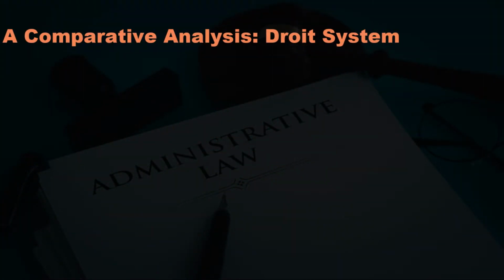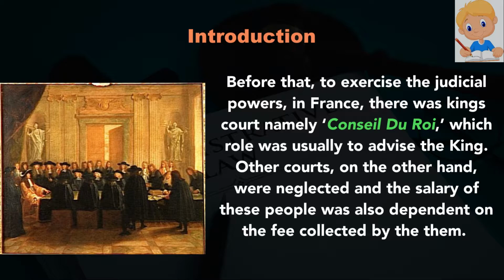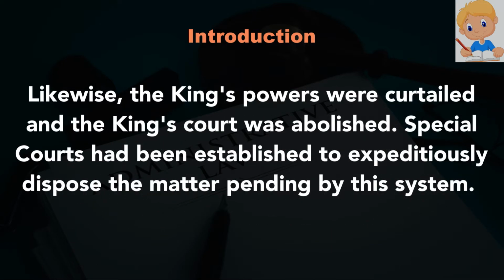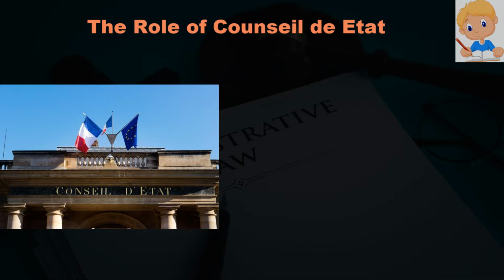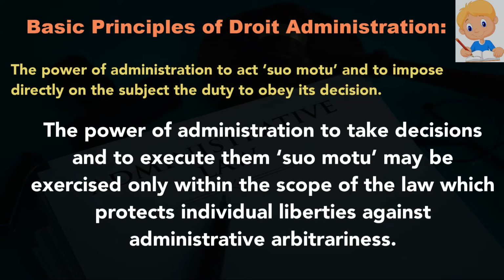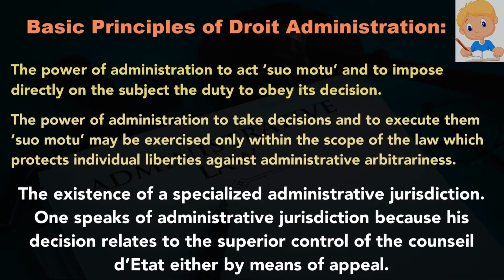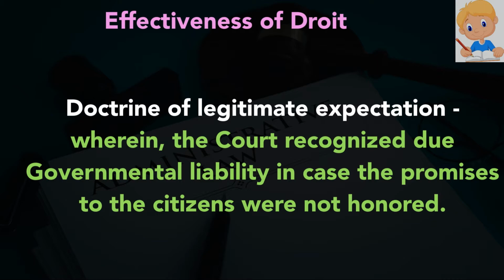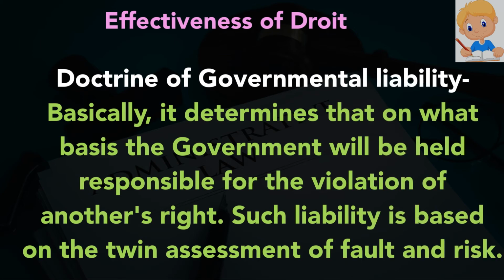A Comparative Analysis Droit System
This video explains the meaning and different other aspects of droit system.

Board    -      CBSE
Book     -       NCERT
Class    -       XII
Unit      -        II (Topics of Law)
Topic   -        A Comparative Analysis  Droit System